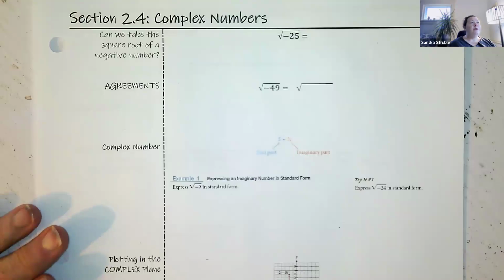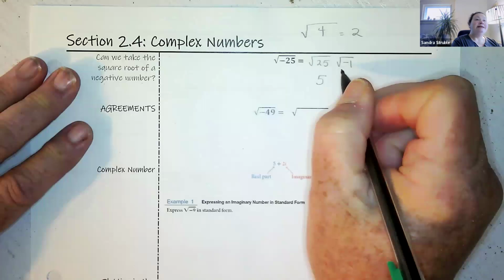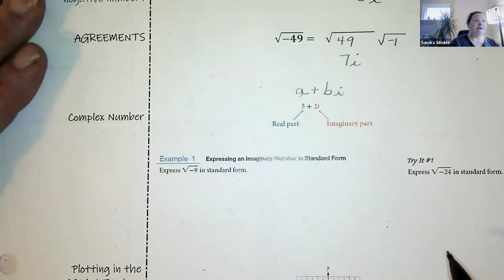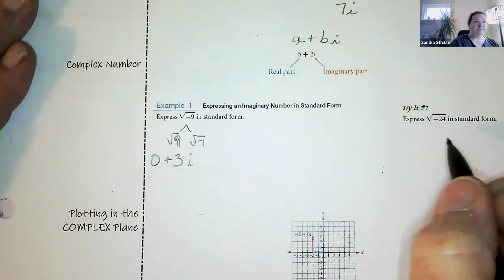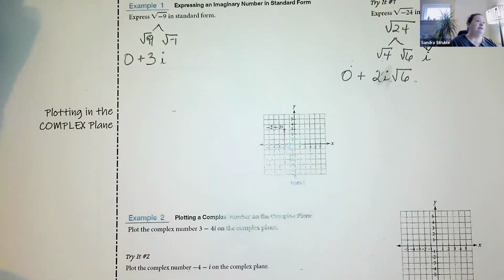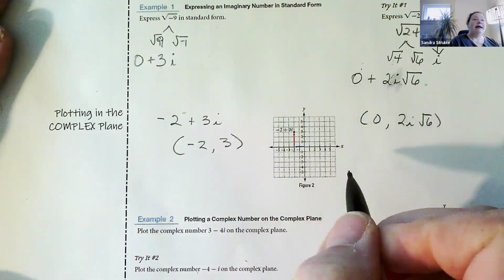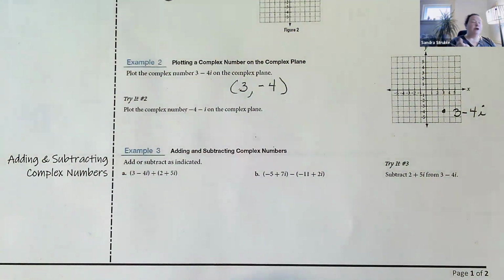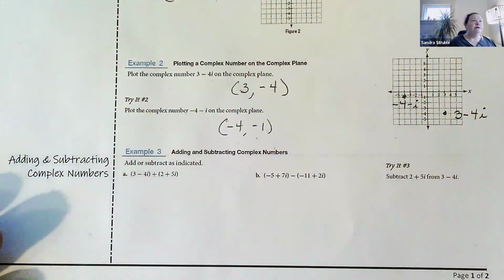Lecture 2.4 Complex Numbers Examples 1 and 2